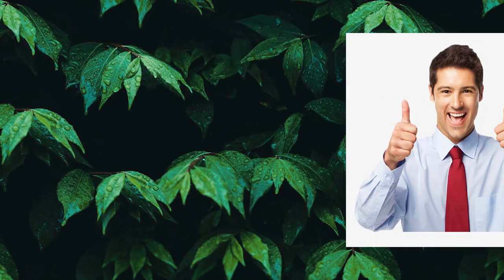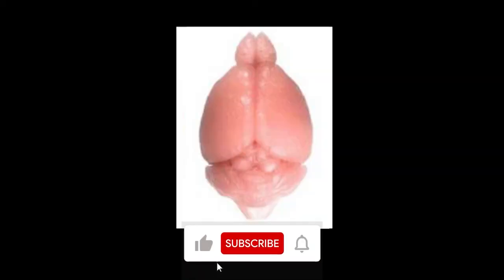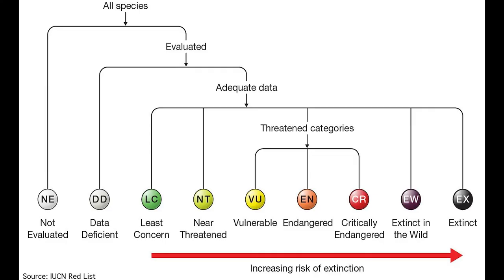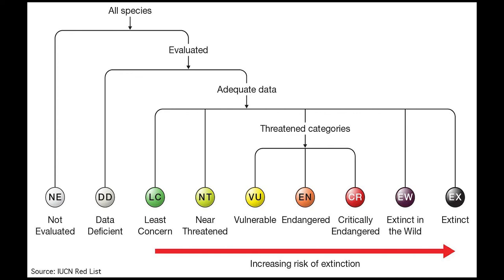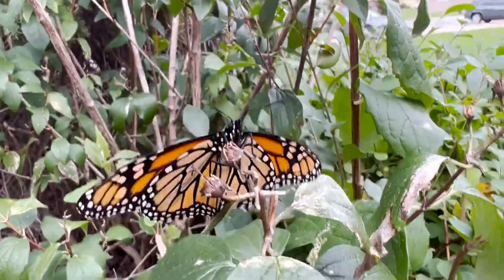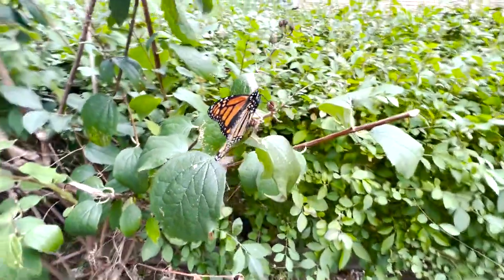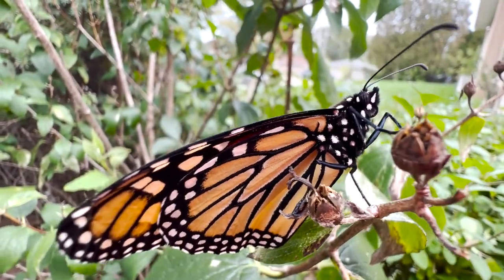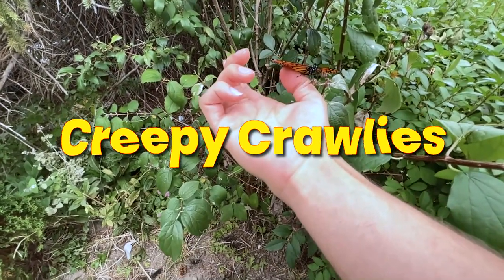Monarch Butterflies Are Now Endangered // Creepy Crawlies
Today we talk about the newly endangered monarch butterfly. The migratory monarch butterfly (Danaus plexippus) has entered the IUCN Red List as Endangered. The IUCN Red List now includes 147,517 species, of which 41,459 are threatened with extinction.

📍Socials~
Aishah's Instagram: @lil_gecko_queen

🔍Sources~
Wiki:

Pinpoint Wildlife // Creepy Crawlies